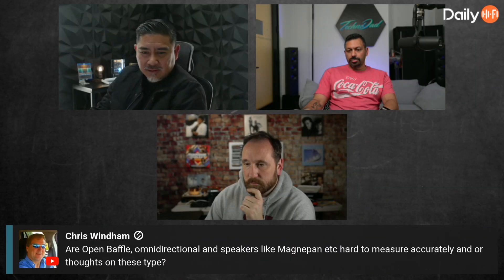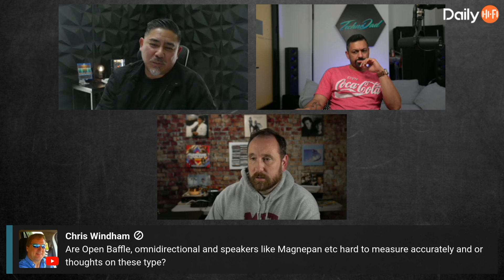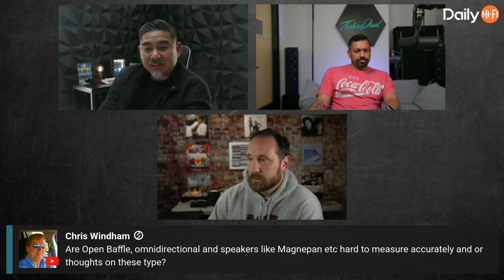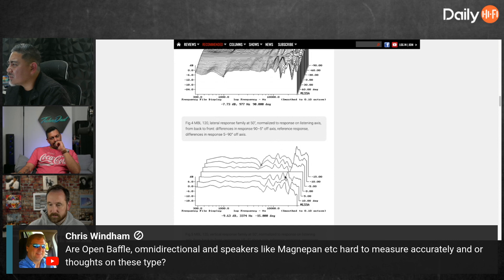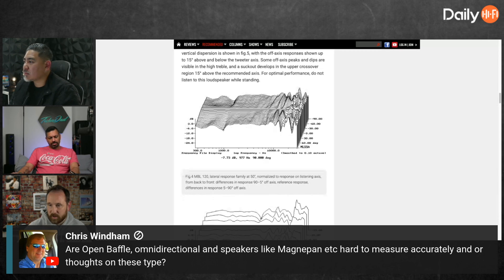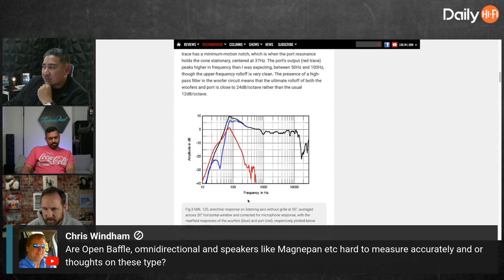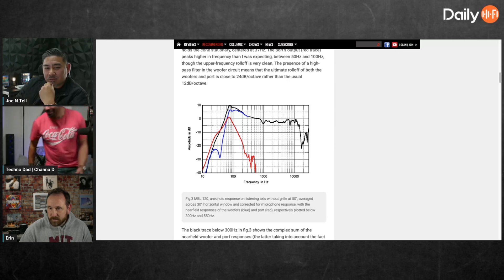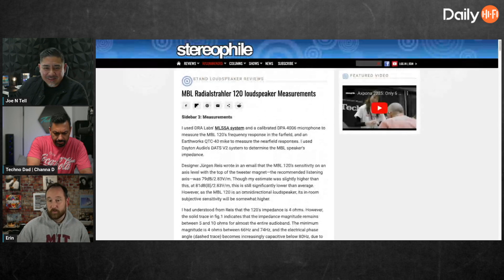Different Types Of Speaker Dispersion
Have you ever had a Magnepan speaker in your system? Or maybe a Martin Logan Electrostatic? Or maybe you had some extra cash and got something like the MBL speakers? Are they better than other "normal" speakers? Would anyone want to have 15 speakers that are omni directional in a home theater? Or dipolar? Or what have you? Or are these types of speakers more for a two channel setup?